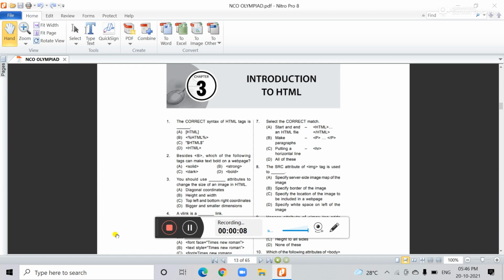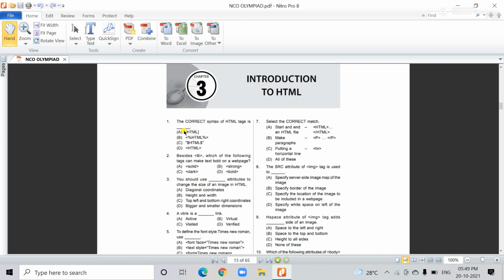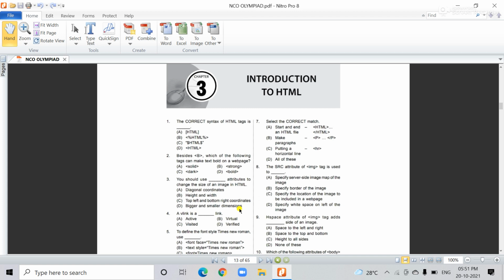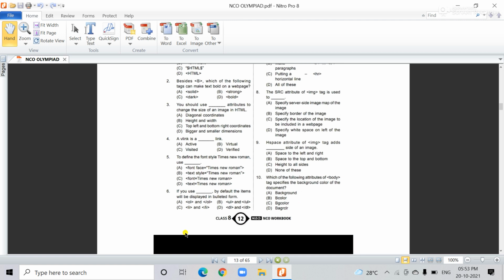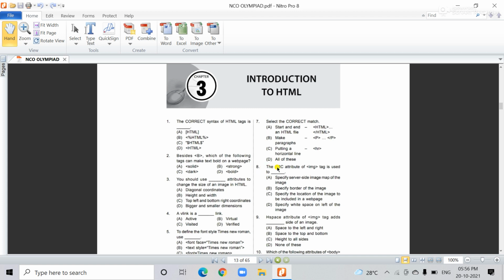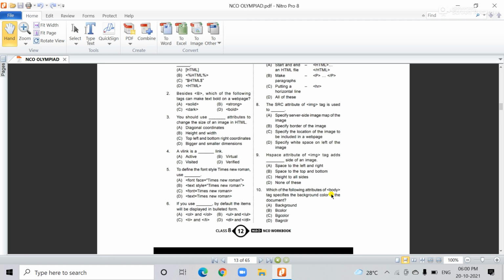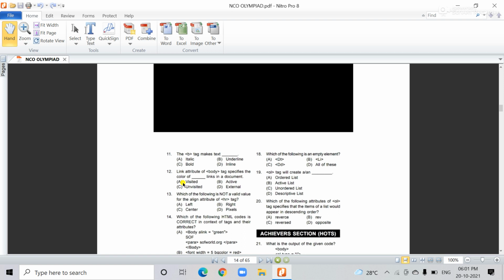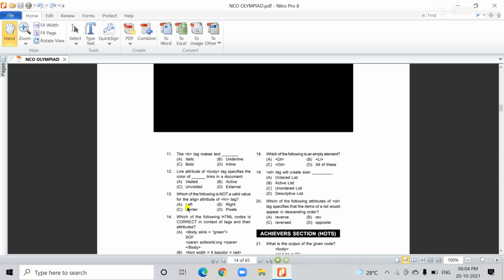NCO RECORDING CLASS 4 Q NO1 13